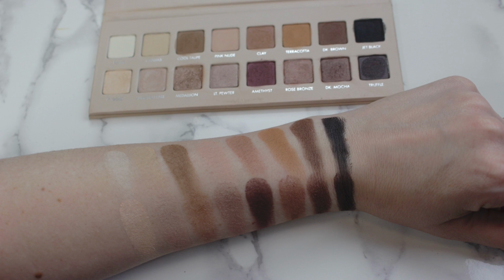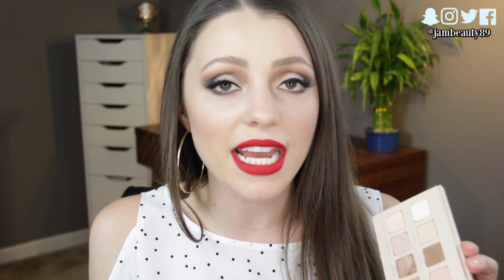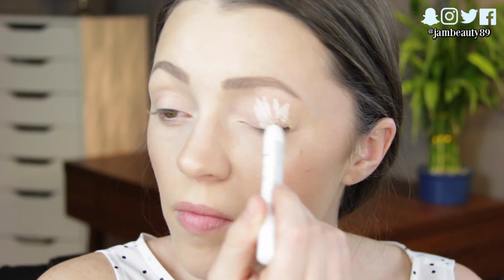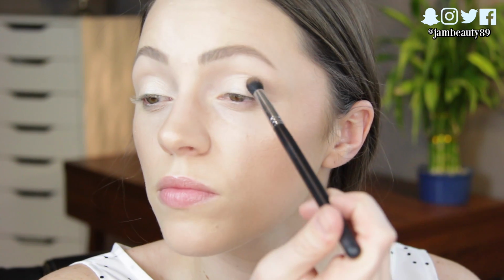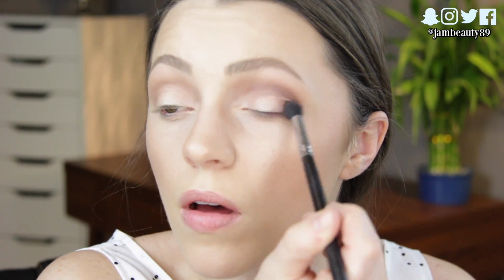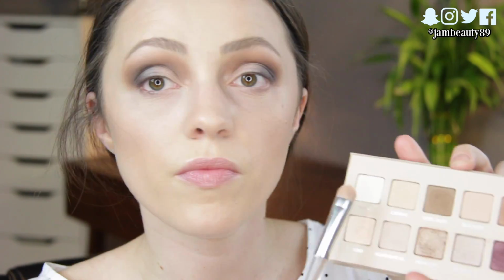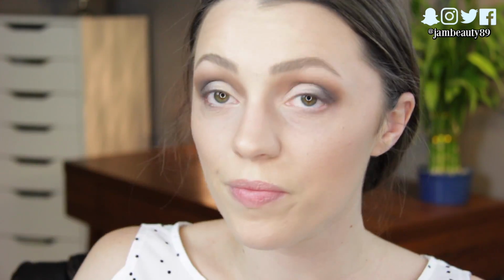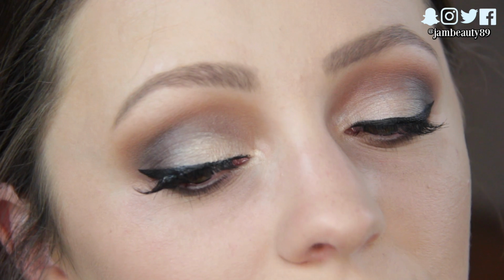Lorac Pro 3 TUTORIAL | Review & Swatches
SKIP TO TUTORIAL? Click here: 4:13
My review, swatches, and one eyeshadow palette tutorial for a natural-glam look using Lorac Pro 3 Palette. What's your favorite eyeshadow palette right now? Sound off below!

► SNAP | IG | TWITTER | FB: @jambeauty89

On my Lips: Wet’n Wild Liquid Catsuit Lipstick in “Missy & Fierce”
On my Eyes: Lorac Pro 3 Palette
On my Face: Wet’n Wild Photo Focus Foundation

▼ PRODUCTS MENTIONED ▼

Original Lorac Pro Palette

Milani Stay Put Eyeliner in Linked On Black

Eyeko Skinny Liquid Liner